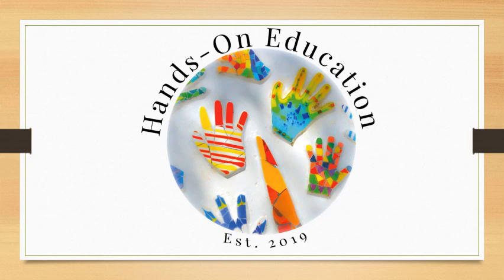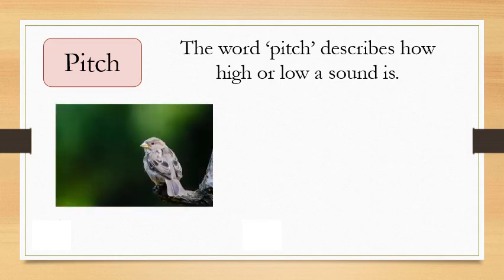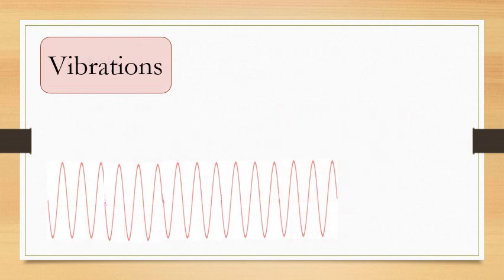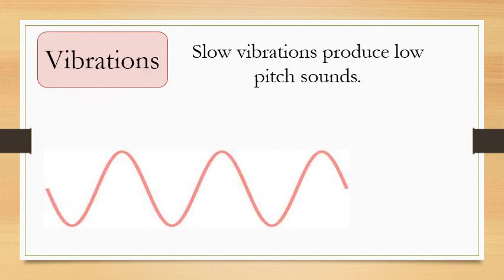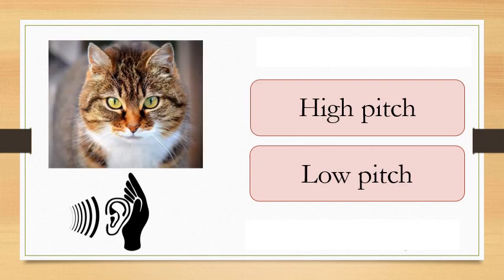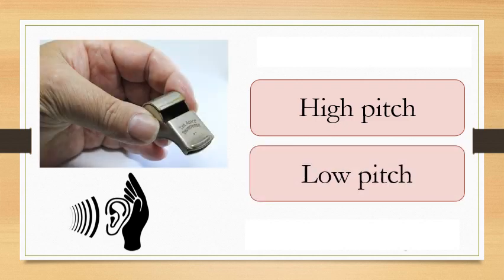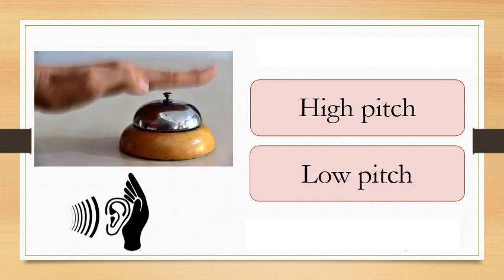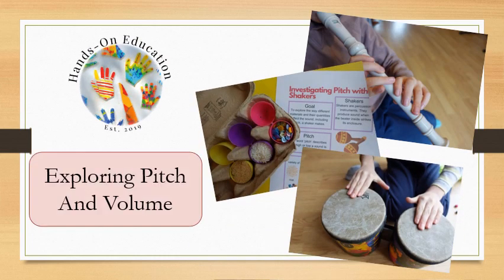Learn About Pitch and Volume | KS2 Music and Science Activities | Hands-On Education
About this KS2 Music and Science Topic:
Welcome to Hands-On Education! In this topic, your KS2 students will explore the fascinating concepts of pitch and volume through engaging hands-on activities that blend music and science.
For music, students will learn how to create their own musical instruments using recyclable materials to experiment with different pitches. They can also investigate string sounds by plucking strings of varying lengths and observing how it affects the pitch. These activities encourage creativity while teaching fundamental concepts about sound.

In science, students will dive into how sound travels and the factors that affect its volume. Activities like building a simple string telephone or experimenting with muffling a bell’s sound provide a practical understanding of sound waves. For a more advanced exploration, students can study how the volume of sound changes with distance from the source, fostering curiosity about real-world applications of sound science.

This topic is perfect for primary school teachers and home educators looking to inspire curiosity and creativity in their students.